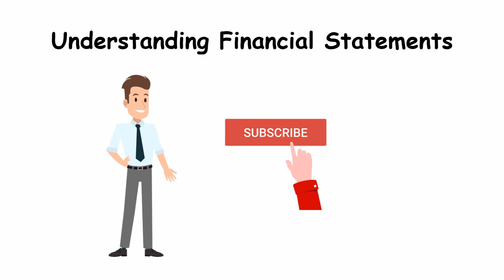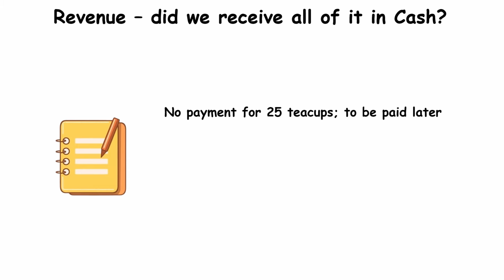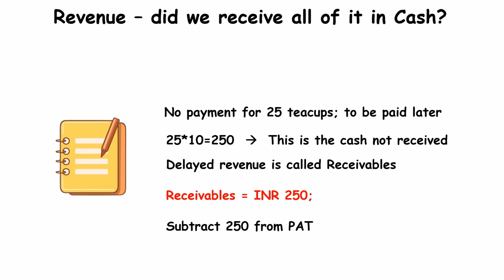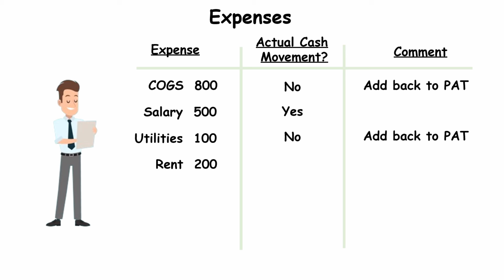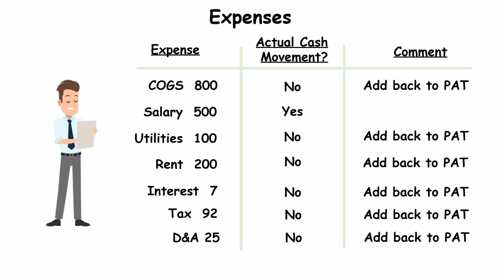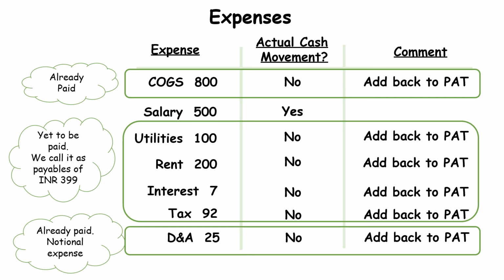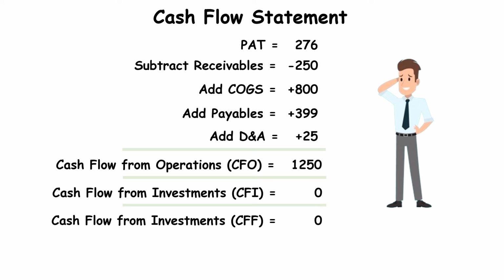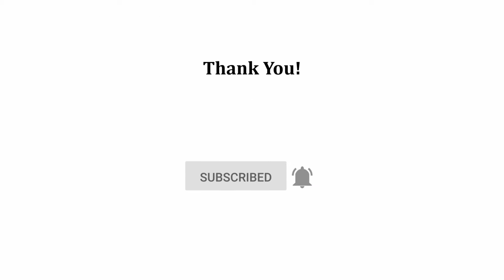Learn Financial Statements with Tea Business (for Beginners): Part 4 Day One Cash Flow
Financial statements provide critical business information. In this video series, I attempt to explain to beginners what financial statements are with the help of tea business example.

We will take tea business as an example, start building and running it and see how it impacts the all three financial statements - Income Statement (Profit and Loss), Balance Sheet, and Cash Flow. In the process, you will also learn important concepts for each statement

Important Concepts
Income Statement: Revenue, Gross Profit, Gross Margin, EBITDA, Depreciation & Amortization (D&A) PBT, PAT
Balance Sheet: Current Assets, Receivables, Inventory, Non-current/Fixed Asset, Current Liabilities, Payables, Non-current Assets, Debt, Common Stock, Retained Earnings, etc.
Cash Flow: Operating Cash Flow, Investing Cash Flow, Financing Cash Flow, Net Cash Flow